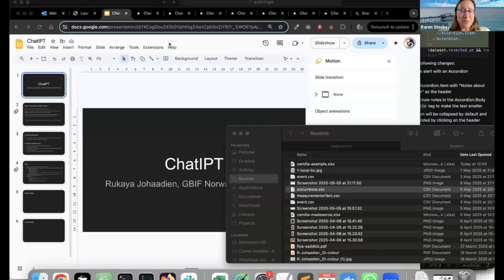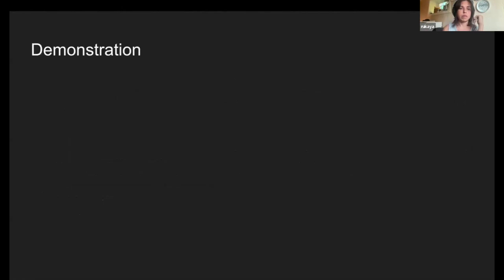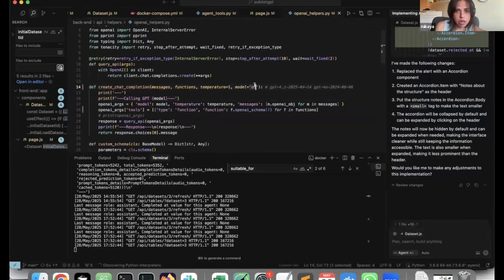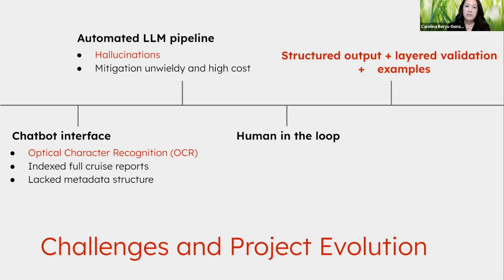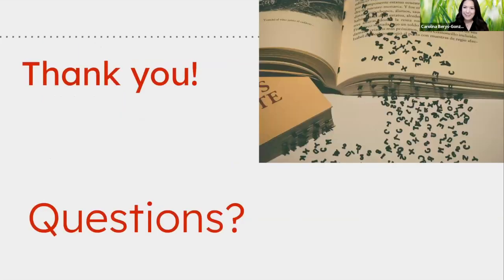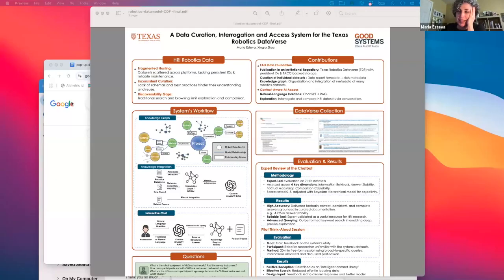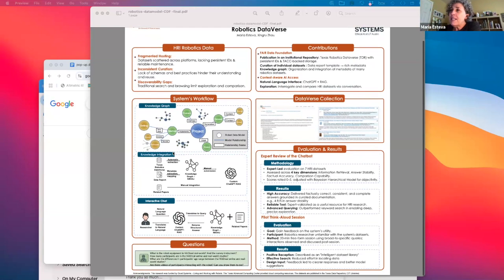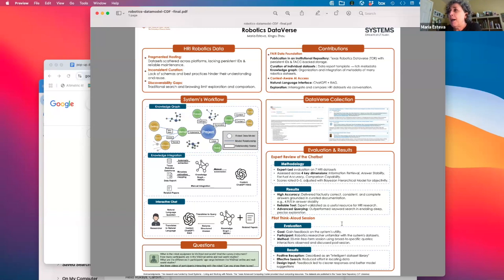2025-05-28 Council of Data Facilities Cluster - AI for Metadata Extraction and Data Curation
Council of Data Facilities  - May 28, 2025 - Speakers: Rukaya Johaadien, GBIF Norway at NHM UiO; Carolina Berys, CCDHO; Maria Esteva, UT Austin.
Rukaya Johaadien (GBIF Norway at NHM UiO), Carolina Berys (CCDHO), and Maria Esteva (UT Austin) present on how AI can be use to extract metadata and curate data collects.
The Council of Data Facilities (CDF) is a federation of existing and emerging geoscience data facilities that serves as an effective cyberinfrastructure foundation for domain and interdisciplinary earth system science.